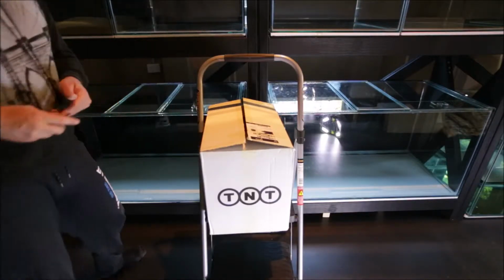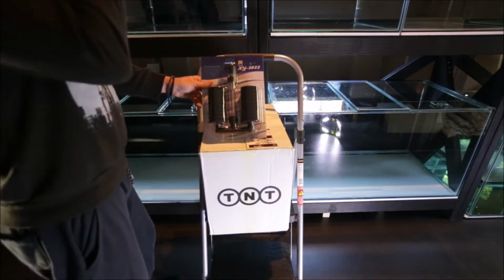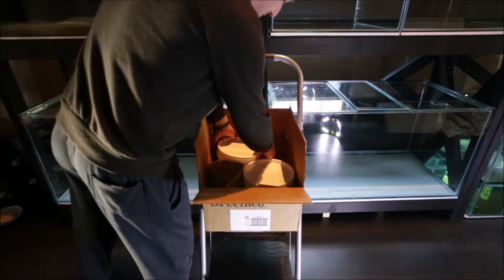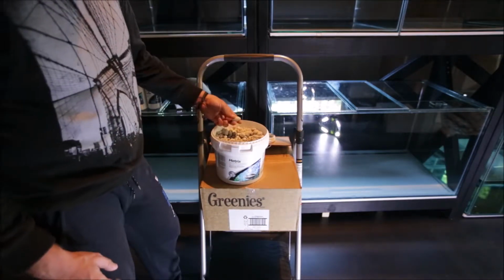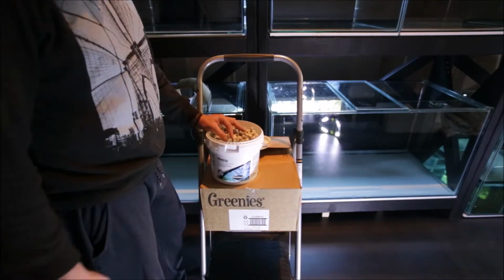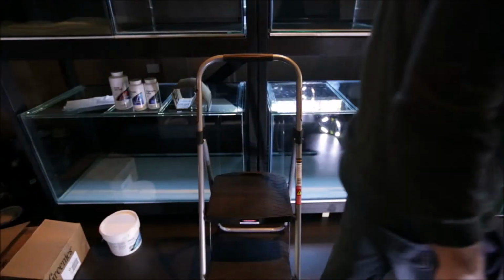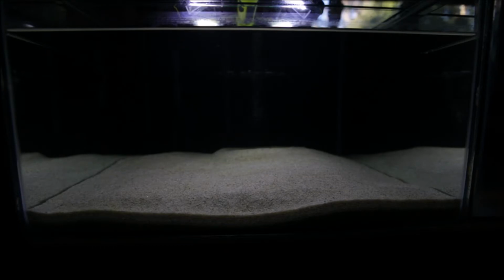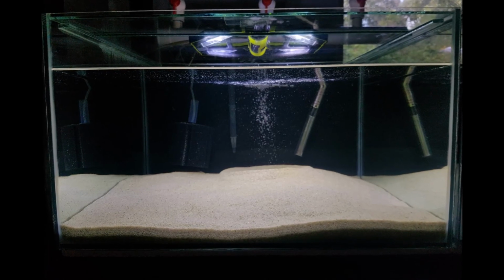Unboxing Fish Room Supplies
A little unboxing of various goodies I bought for the fish room. I also explain my reasoning behind the items I purchased.

Items purchased were Seachem Matrix, Tanganykia Buffer, Cichlid Lake Salt, Double head sponge filter XY-2822.

On this channel I show you how I set up my Fish Room, set up the plumbing for the filtration of all 20 aquariums to a central sump system and Cichlid husbandry.

Way more, regular content is on the way!